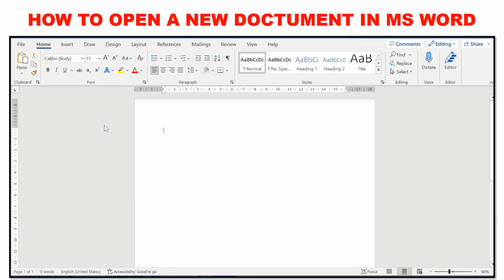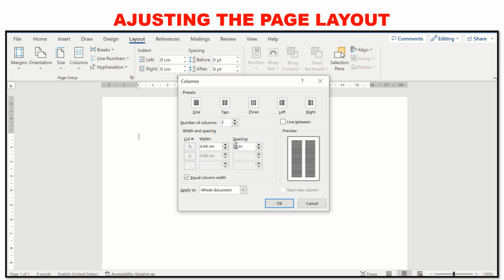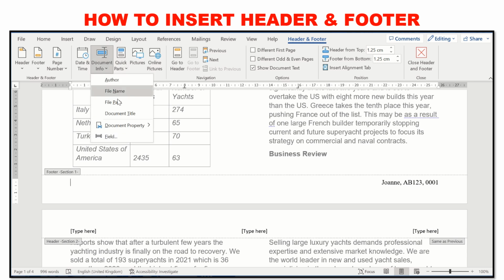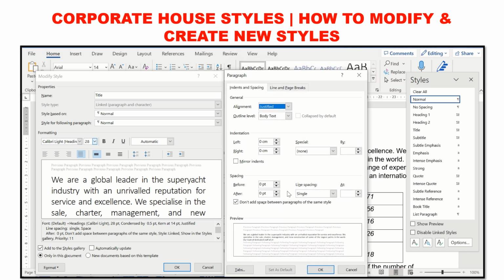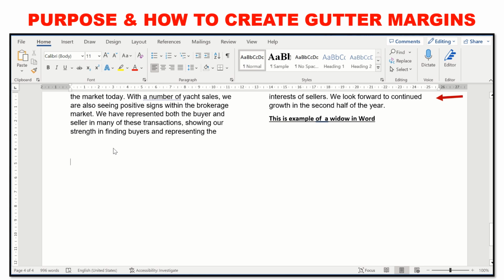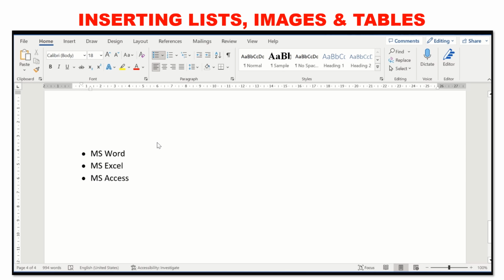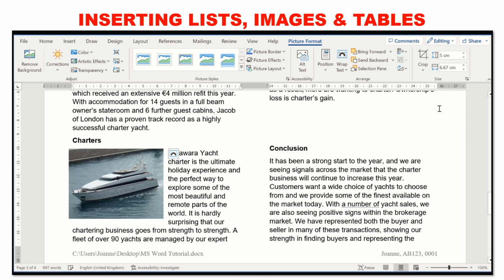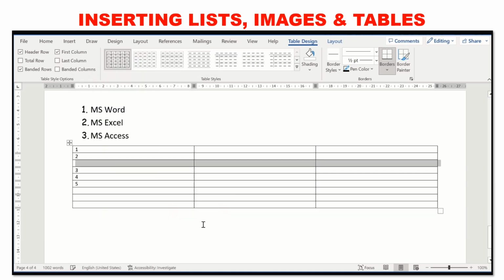Document Production | MS Word | IGCSE ICT 0417 | KS4 | Grade 9 | Grade 10 | ICT Practical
MS Word is a crucial tool / software for everyone, from young school kids to adults, so knowing how to go about creating, editing and processing documents for things like magazines, letters, posters, and so much more is important.
This video will guide you through the main concepts you need to know, and, to all those who are doing their IGCSE ICT, hope this helps!